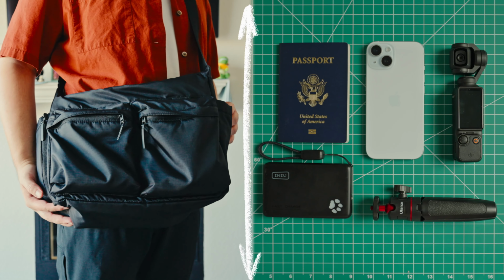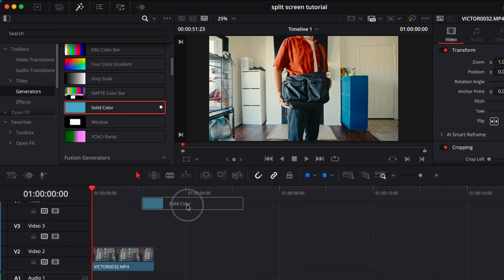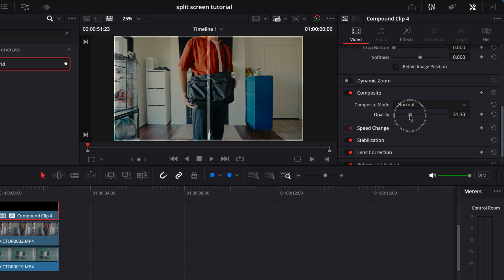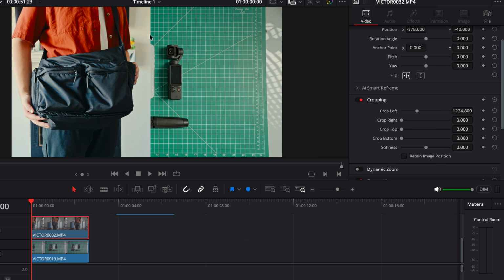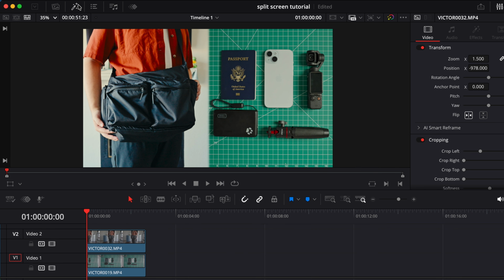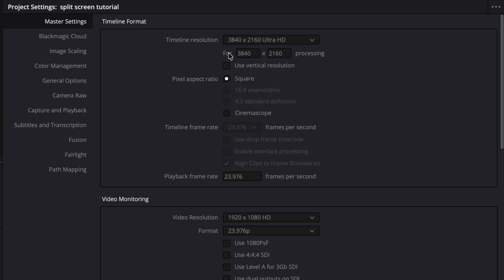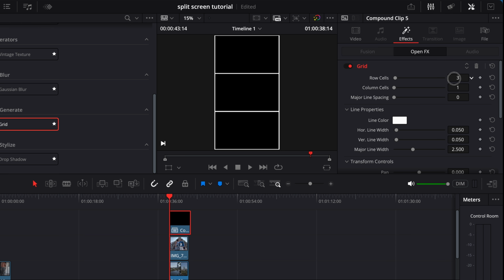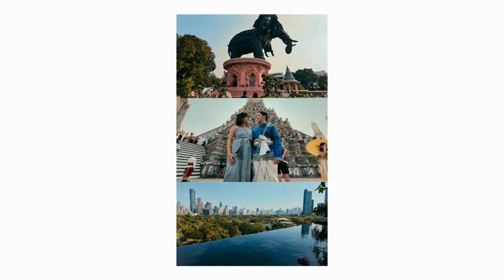How to Make a Split Screen in DaVinci Resolve (Fast & Easy)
Learn how to create a split screen in DaVinci Resolve for side-by-side comparisons, vertical stacked clips for Instagram/TikTok, and even YouTube thumbnails. I show you how to stack clips in the timeline, use a Solid Color and Grid effect as a guide, then adjust zoom, position, and crop for a clean split screen look. You’ll also learn how to export thumbnails and create a vertical 3-clip layout for social media.

DJI Osmo Pocket 3
DJI Osmo Pocket 3 Creator Combo
Sony FX3
Sony ZV-E1
SmallRig HawkLock Half Cage
Sandisk Extreme Pro SD Card
Tamron 17-28
Sigma 24-70
Nisi Black Mist 1/8 filter
Freewell VND Filters
Main Microphones
Zhiyun Molus G200
Zhiyun 90cm soft box
Light Stand
Cinepeer CM15 RGB Light
SmallRig Suction Car Mount
SmallRig Magic Arm + Clamp
Ulanzi MT44 Tripod
Main Laptop
SmallRig Top Handle
Sony Battery
Logitech Lift Mouse
Portable SSD

Chapters:
00:00 Split Screen Overview
00:17 Setup
00:45 Grid Guide Overlay
01:21 Crop and Soften Edge
02:18 Finish and Save Presets
02:34 Export Thumbnail Still
02:51 Vertical Stack for Reels
03:30 Three Clip Grid Layout
04:18 Wrap Up and Outro